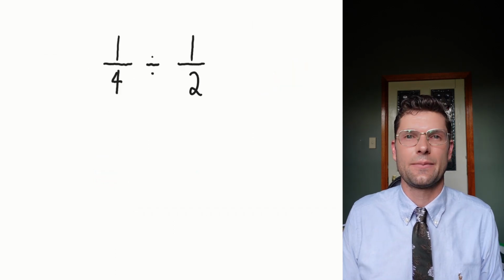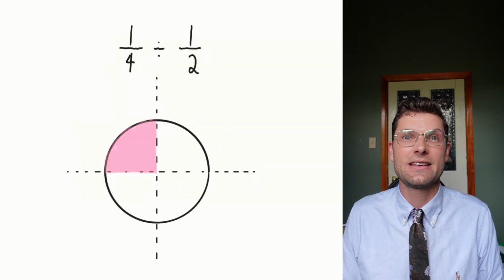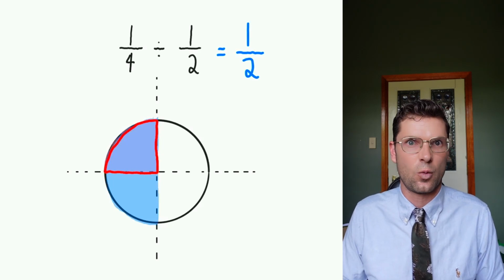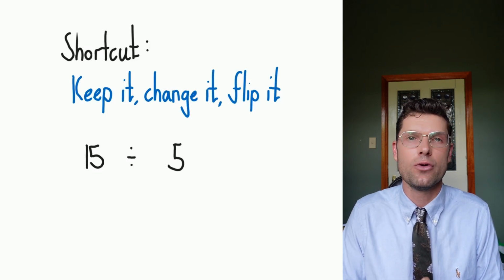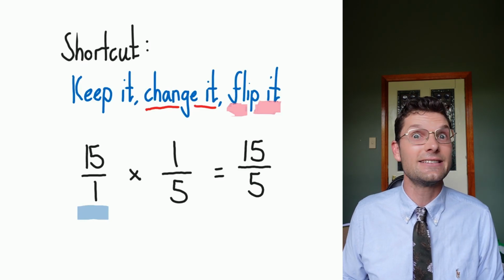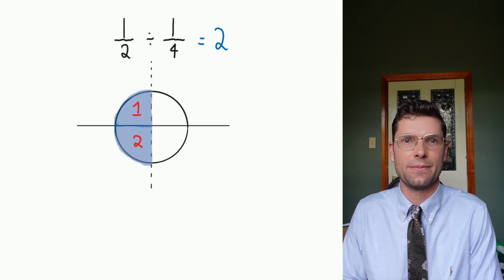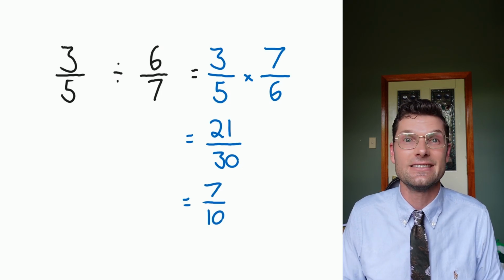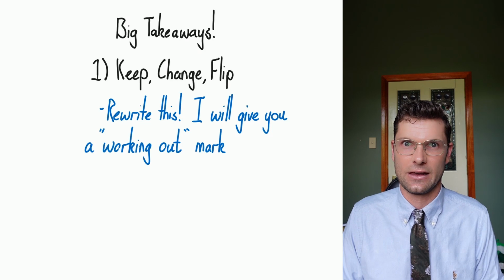Dividing Fractions - Remember 3 little words!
1) Multiplying and Dividing Fractions - Fluency